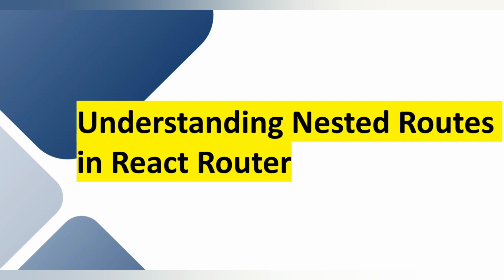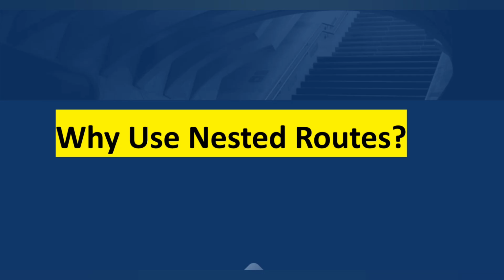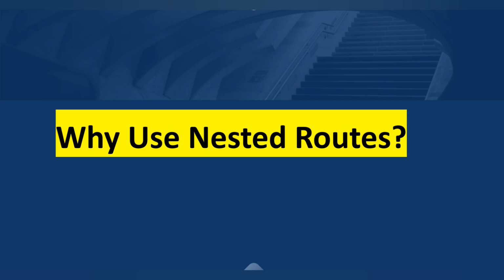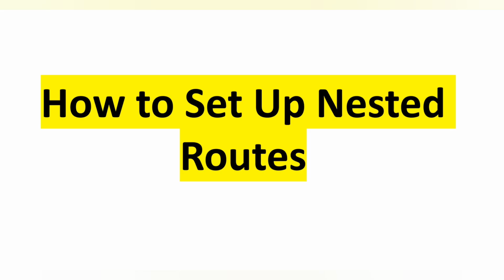How to Create Nested Routes in React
here in this video we will learn about How to Create Nested Routes in React